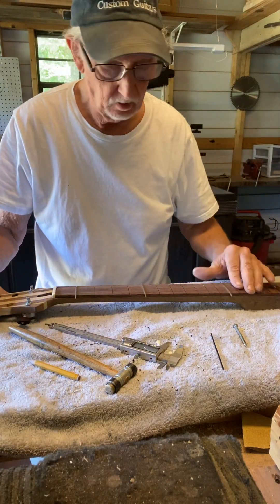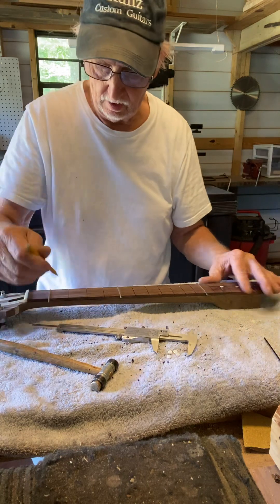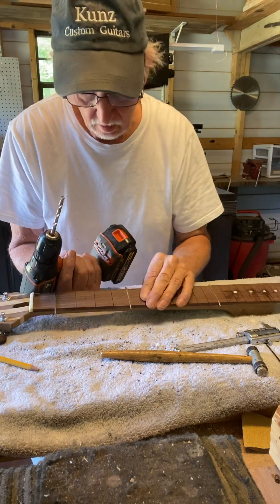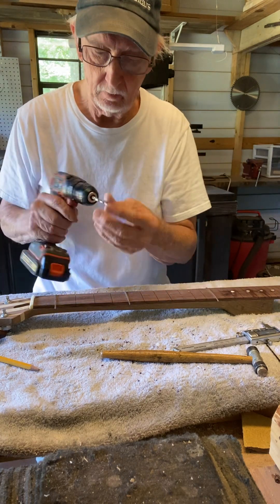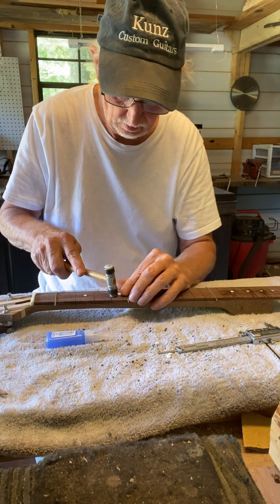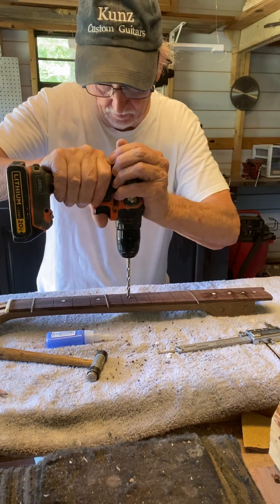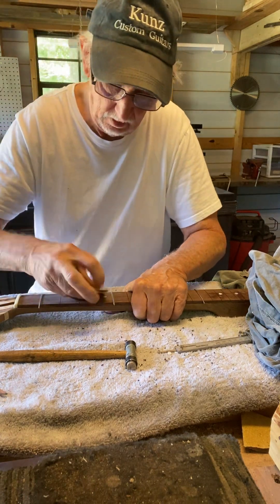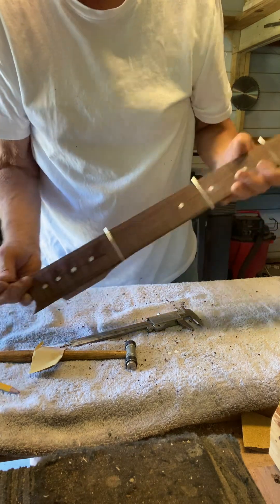20. Setting the fret markers in. Please Subscribe to my channel…